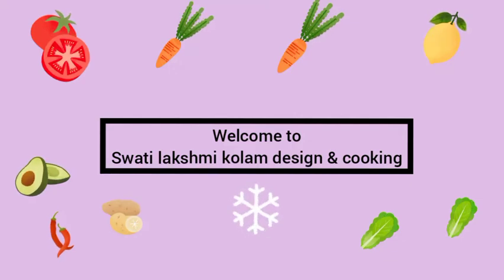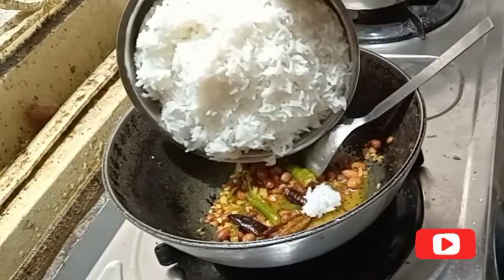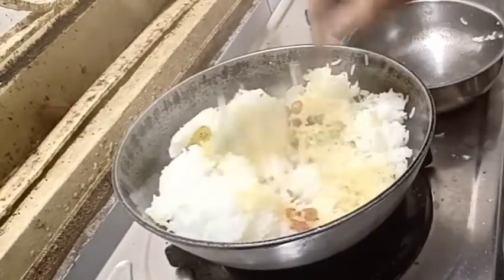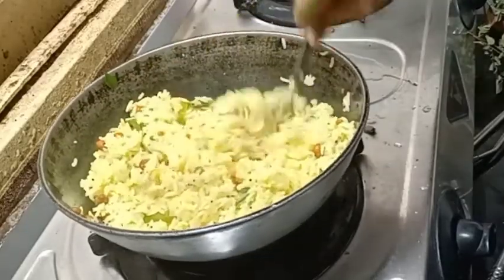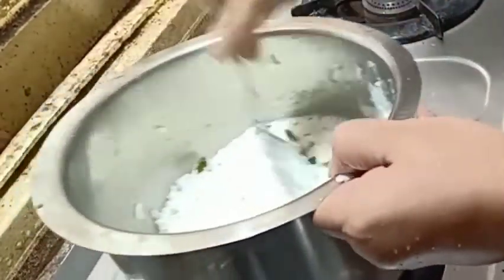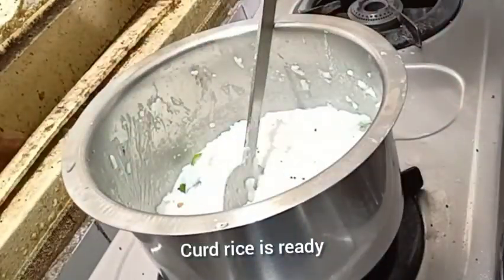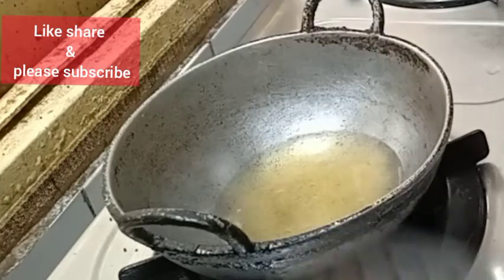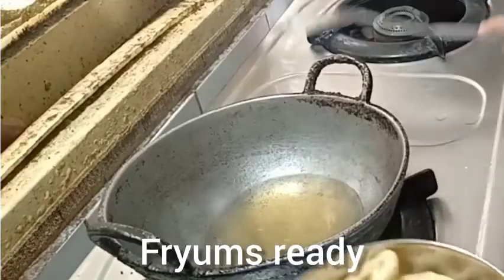Today cooking / lemon rice / curd rice /fryums /